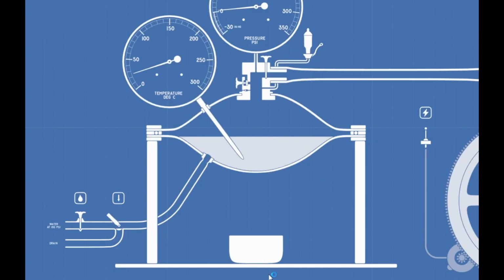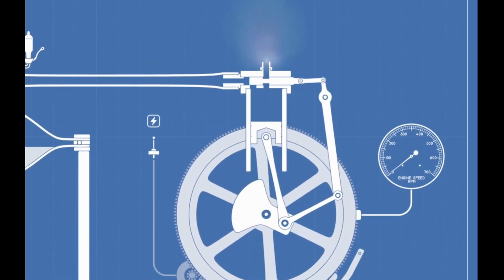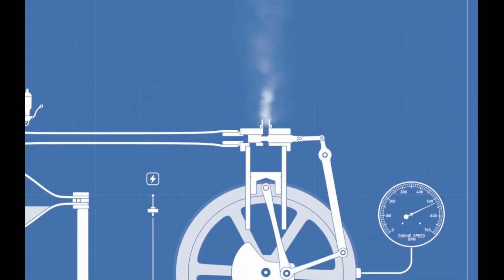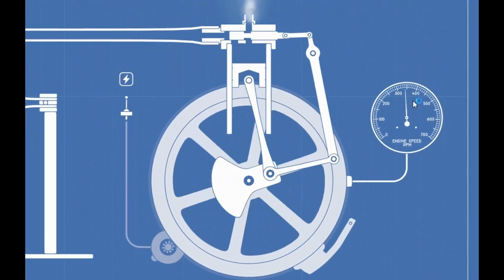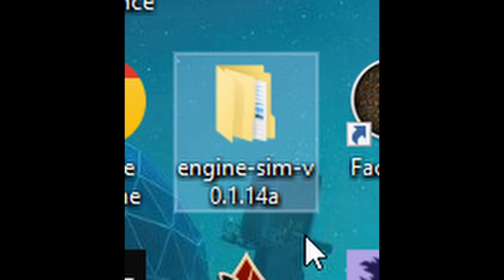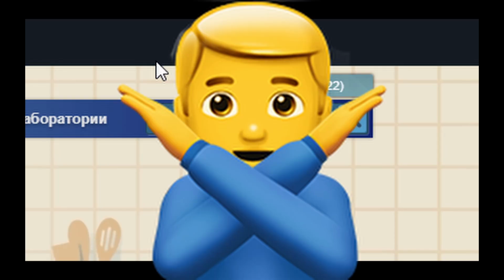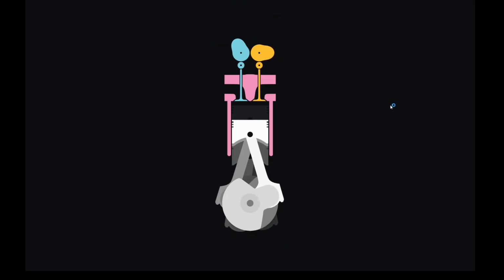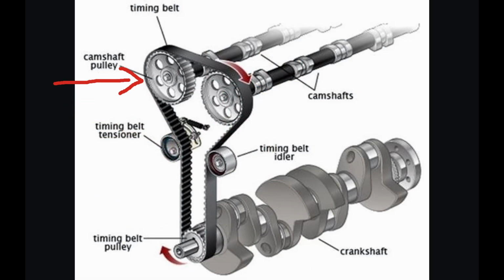Engine GFS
Basically school project, but video